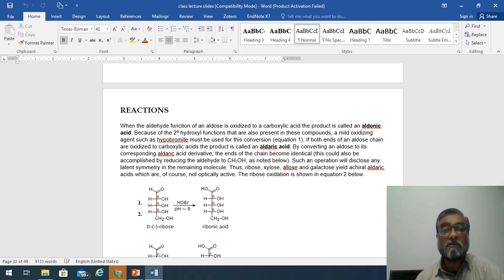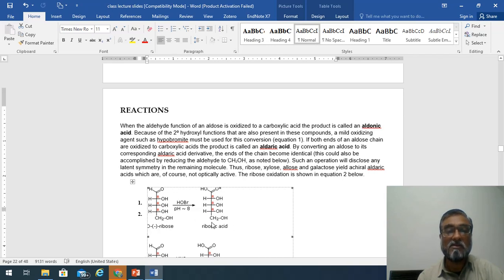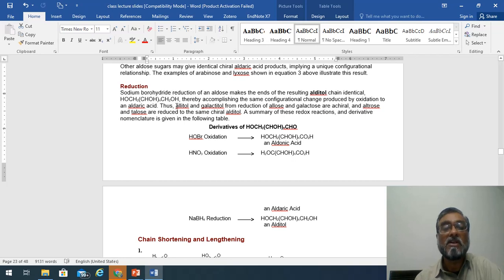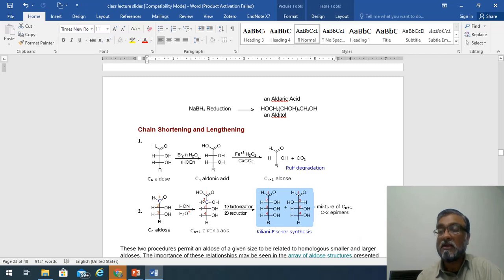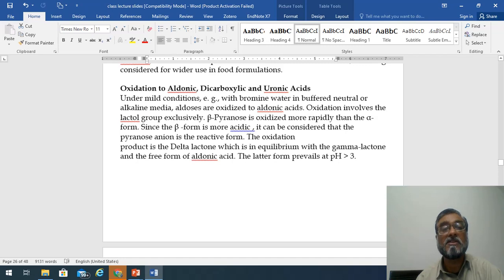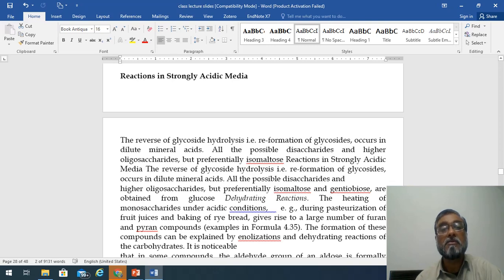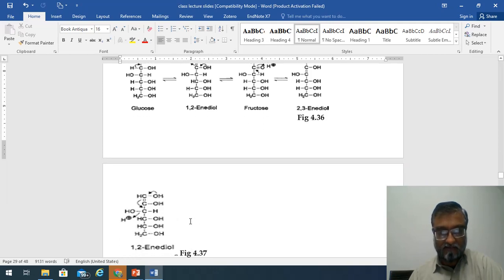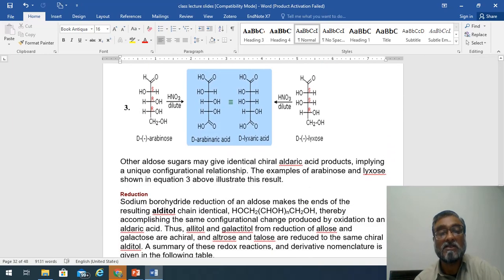Carbohydrate Reactions Explained | Food Chemistry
What reactions do carbohydrates undergo in food? In this recorded lecture, Prof. Dr. Asif Ahmad explains the important reactions of carbohydrates — and how they shape food colour, flavour, texture and shelf life.

This lecture covers the key carbohydrate reactions in food chemistry, why they happen, and what they mean for food quality and processing. It is part of the Food Chemistry lecture series for food science and nutrition students.

Chapters:
0:00 — Introduction: carbohydrates in food chemistry
3:00 — Structure and types of carbohydrates
7:30 — Main reactions of carbohydrates
13:00 — Browning and flavour formation
18:00 — Reactions in processing and storage
20:30 — Summary and key takeaways

3 takeaways:
1. Carbohydrates are chemically reactive, and their reactions drive many food changes.
2. Browning reactions create colour and flavour — and can also reduce quality.
3. Controlling carbohydrate reactions is essential in food processing and storage.